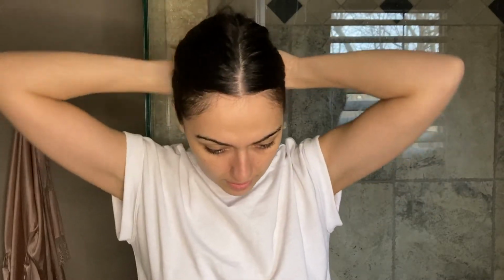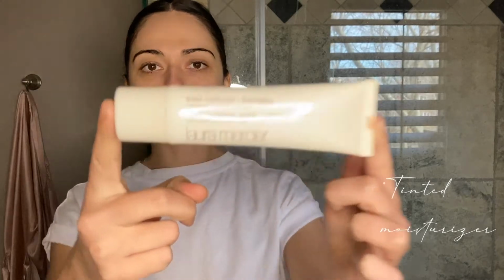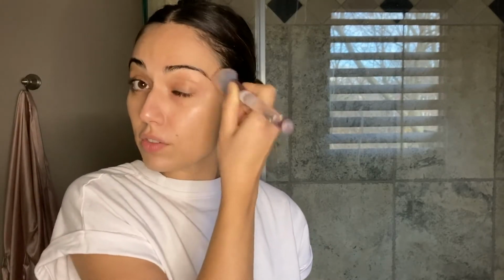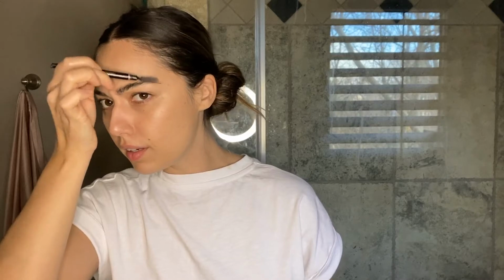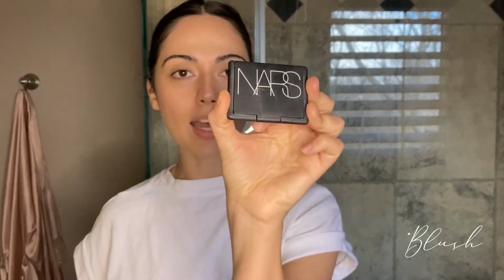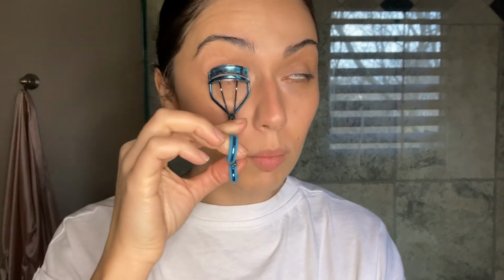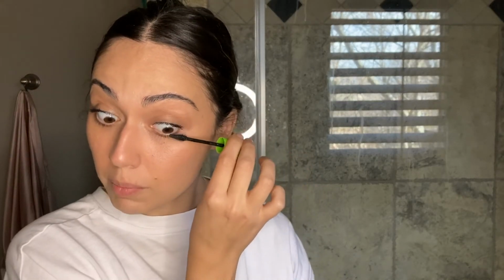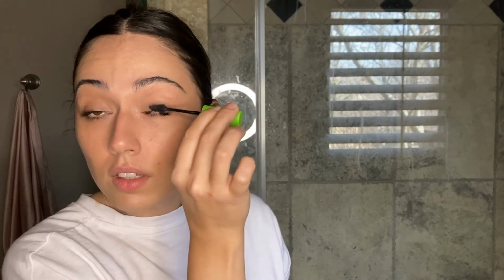Everyday Natural Make-up Routine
Well well well...

Is it a YouTube channel if you don't include a makeup  routine? 🤔🧐
I love beauty, I love makeup so it was a no brainer that I wanted to share with everyone my  everyday natural makeup routine!

Tinter Moisturizer*
Brow Pencil*
Eyelash Curler*